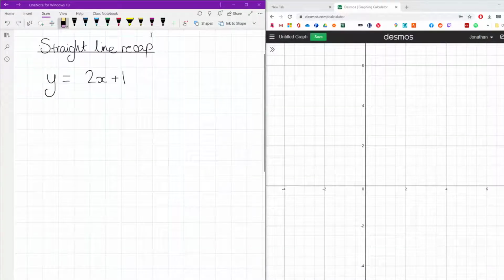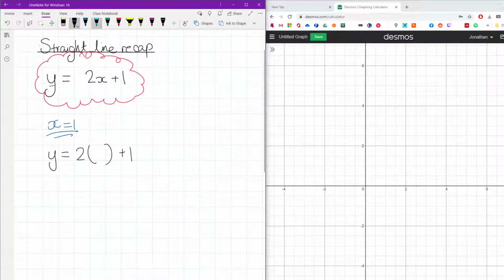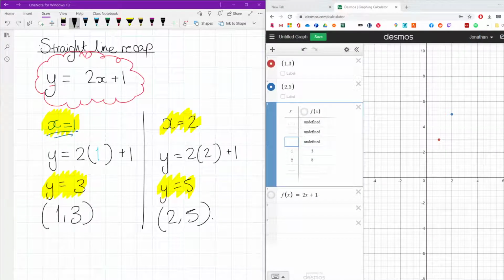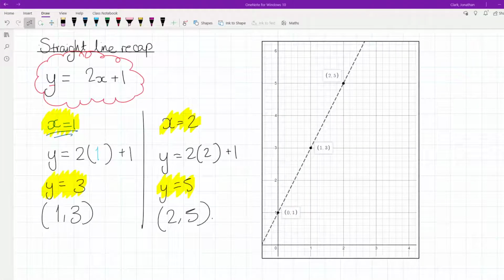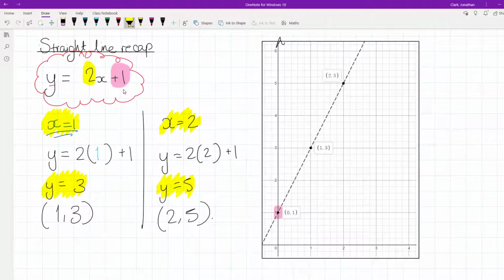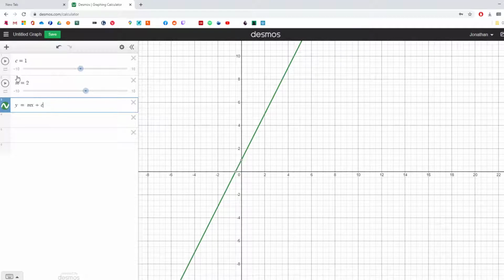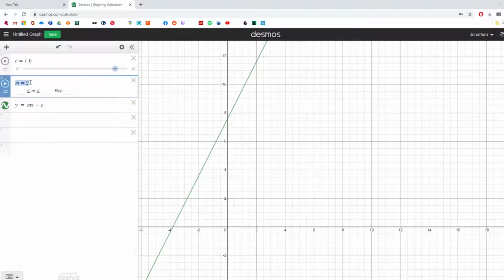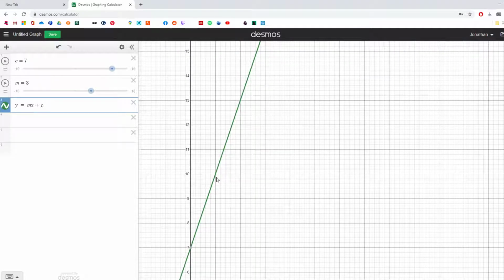Straight Line Reminders from GCSE - WJEC AS Level Maths